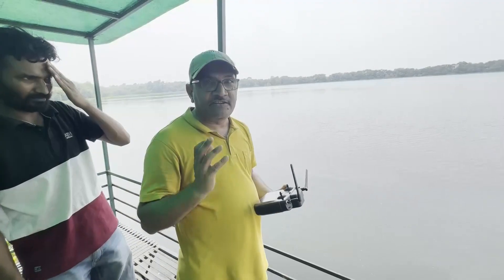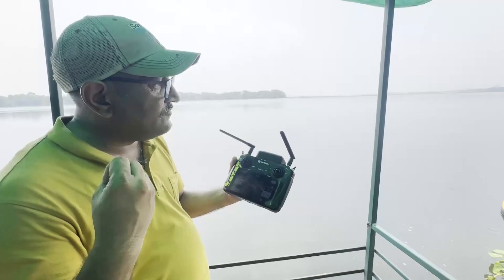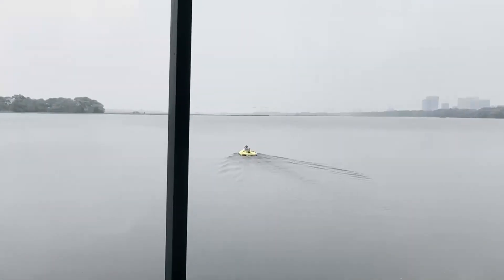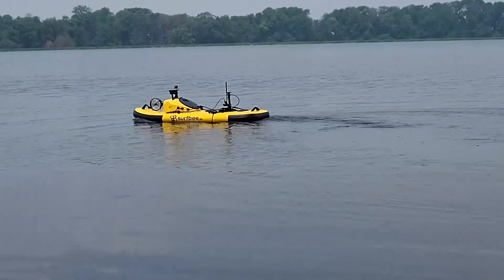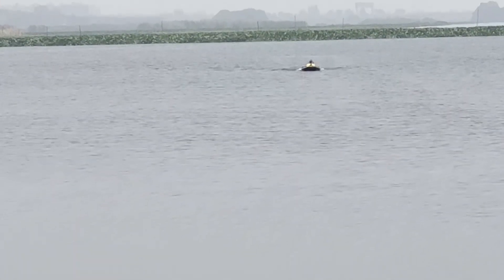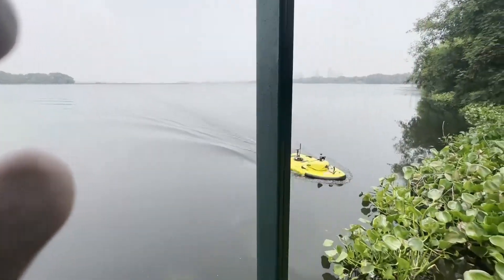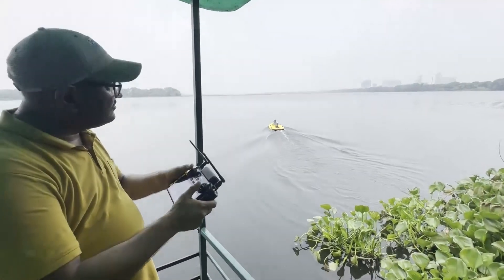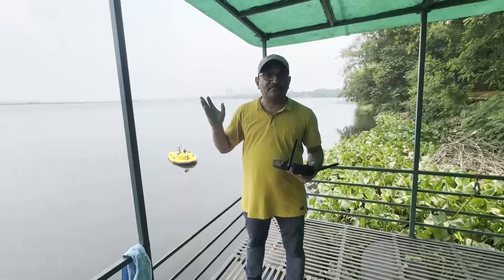Surfbee Flow Seeker Intro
Portable and Practical: An Exclusive Partnership Between Surfbee & ADK Instruments A Step Change in ADCP Deployment
This collaboration enables operators to focus on data analysis rather than deployment logistics.